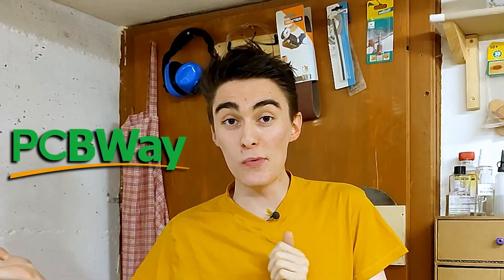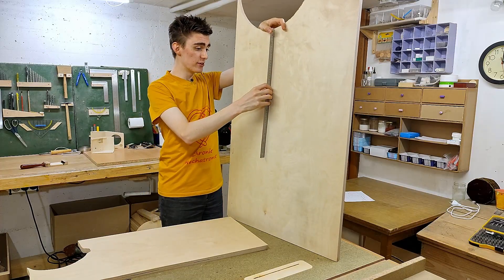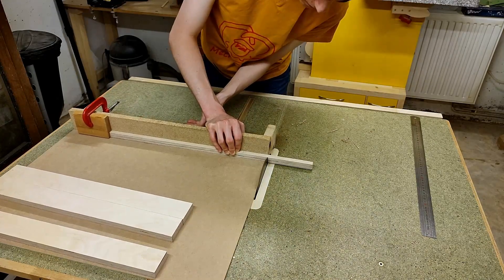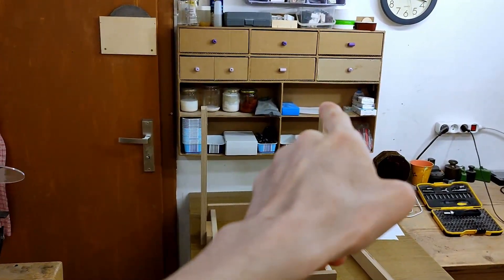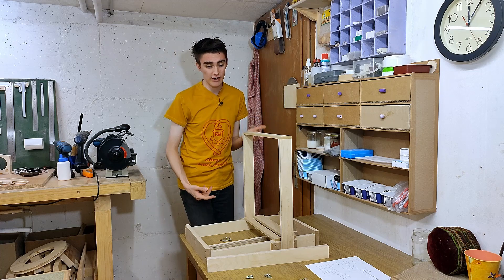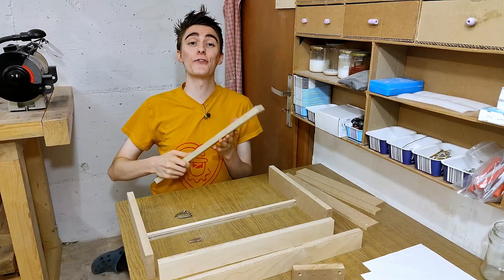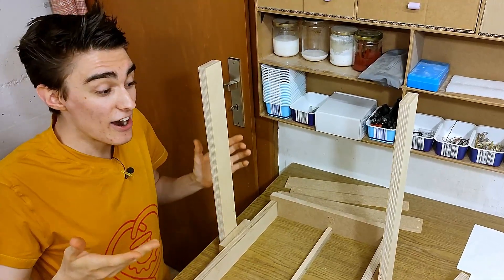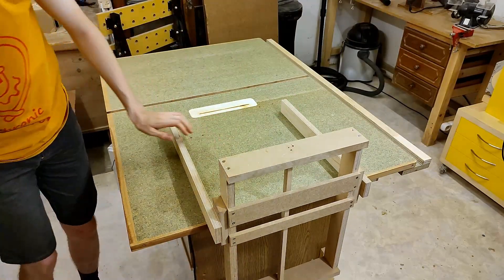BUILDING A WOODEN 3D PRINTER part 1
for quality 3D printing, CNC milling or PCB prototyping!
In this first part of my DIY unipolar 3D printer build we're going to start building the gantry made from baltic birch plywood and MDF! Very importantly we're also discussing how to deal with bent materials in order to minimize impact on print accuracy of the finished 3D printer.

5pcs A4988 stepper motor drivers
Cheapy hotend kit
Arduino mega 2560
Geeetech PLA filament
4010 turbine fan
100k NTC temperature sensor for heated bed
10m nylon coated fishing line
Keep in mind I got a few of these items during sale, so the total might well be above $50 now (especially with inflation)